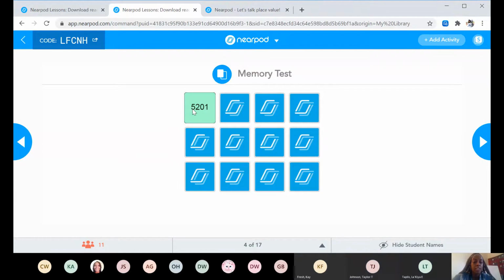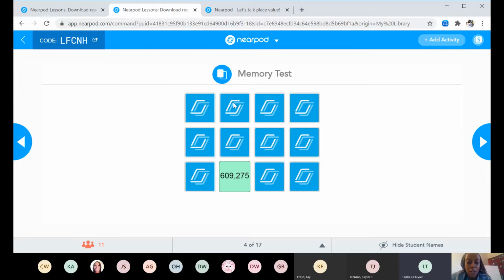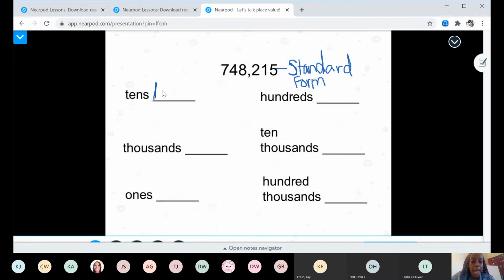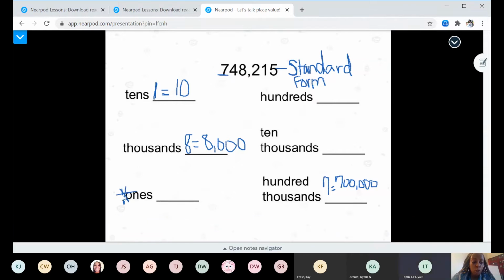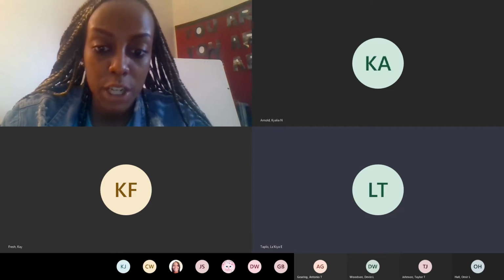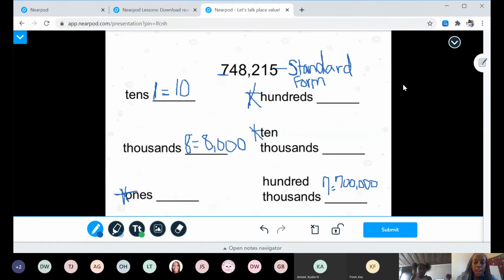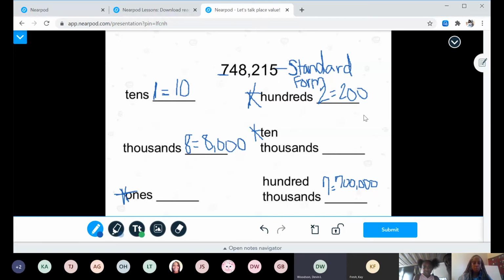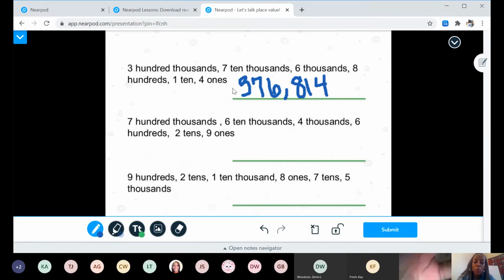Place Value Review of 4.NBT. 2